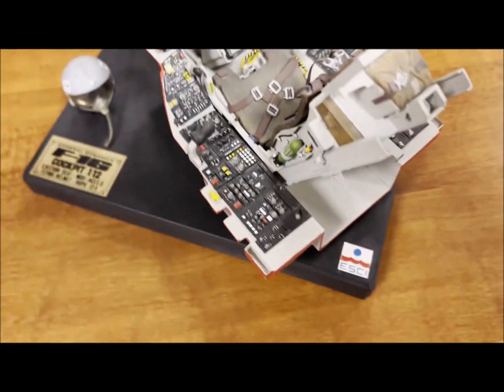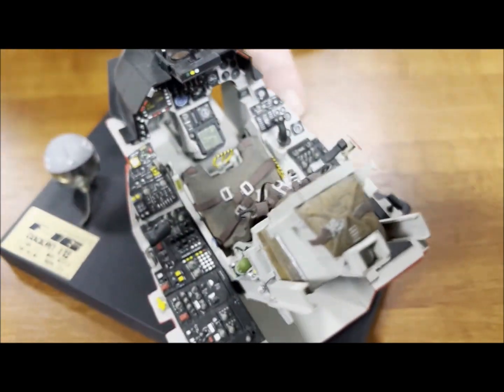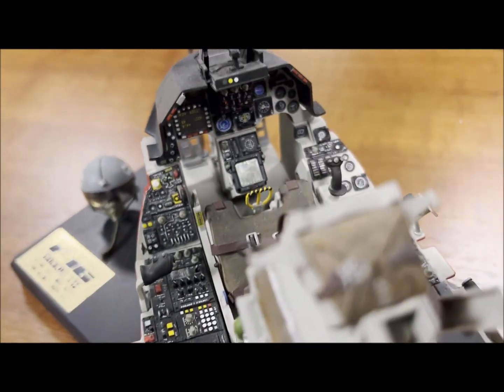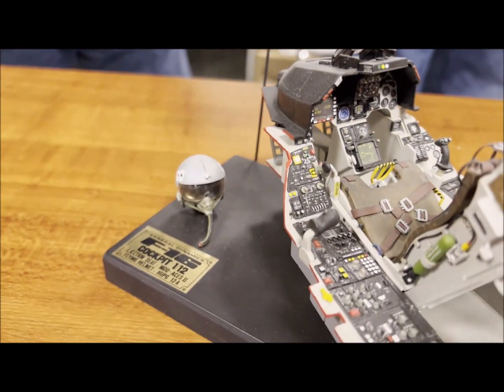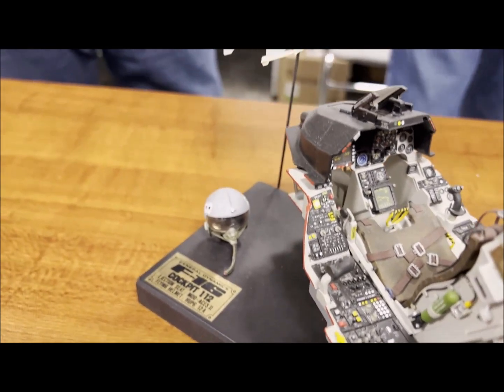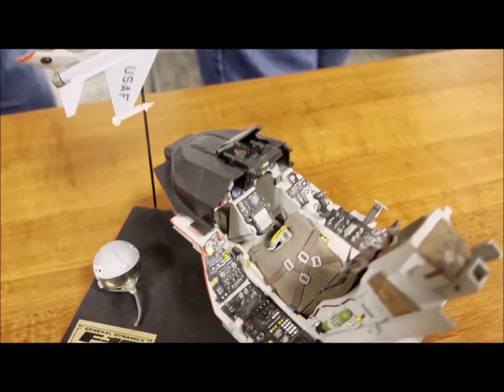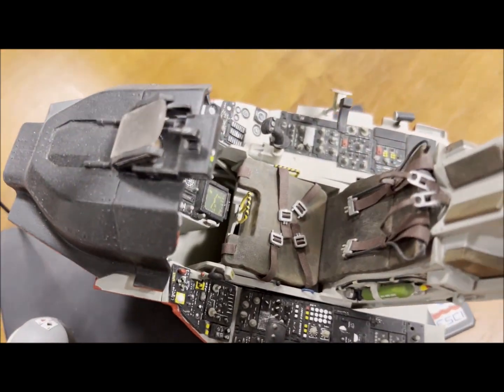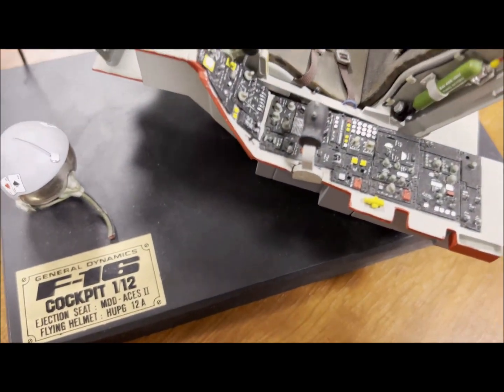ESCI 1/12 F-16 Cockpit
ESCI, 1/12, F-16 Cockpit by modeler Wes Parker and presented/reviewed at the November 8, 2023, meeting of the Tacoma Green Dragons, International Plastic Modelers' Society (IPMS).